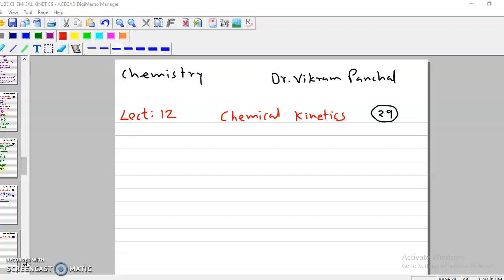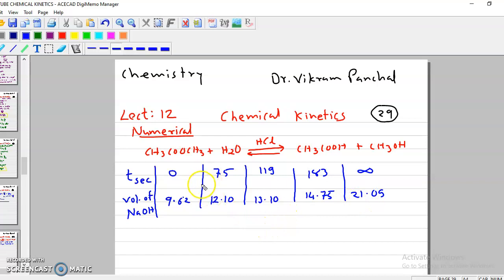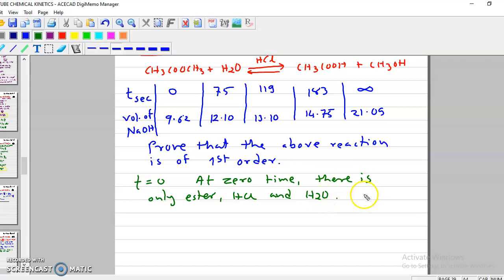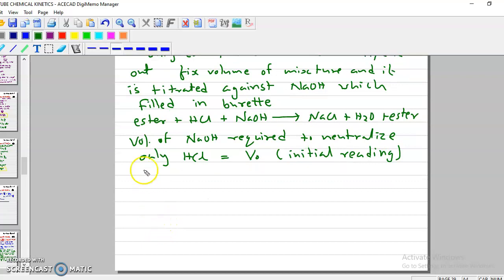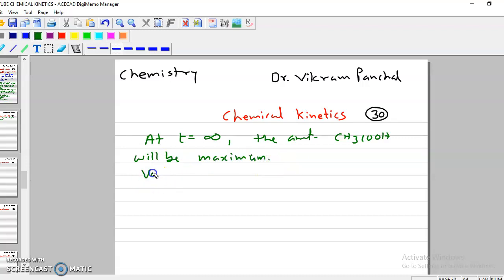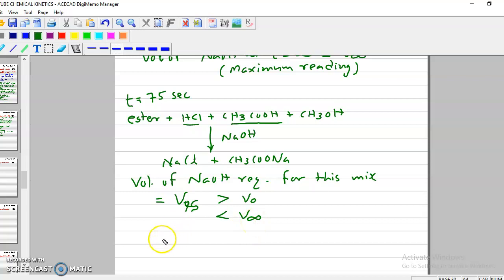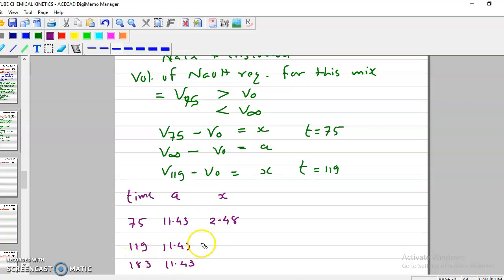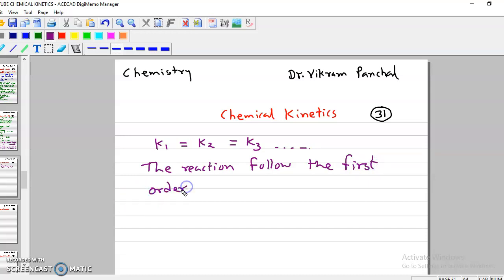CHEMICAL KINETICS LECT: 12